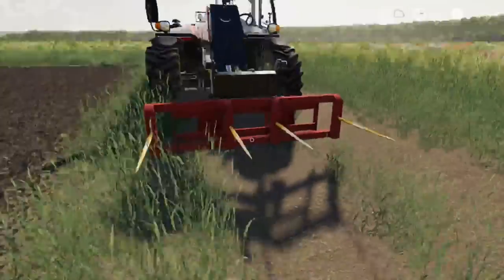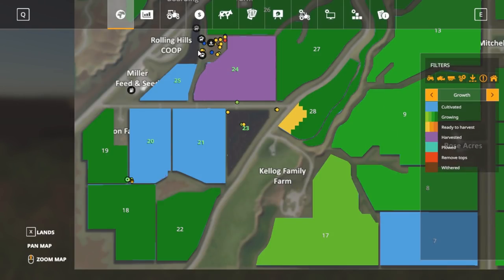WE ARE TAKING A BREAK FOR A MONTH | TIREDBOG | FARMING SIMULATOR 2019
FREQUENTLY ASKED QUESTIONS:

1. How do you get the game?

2. Can you get mods for Xbox One or PS4 (talking about FS19 not FS17)?